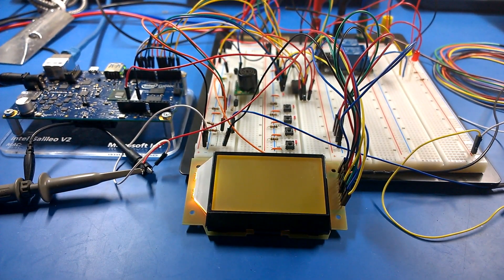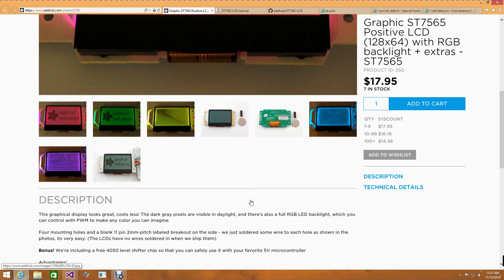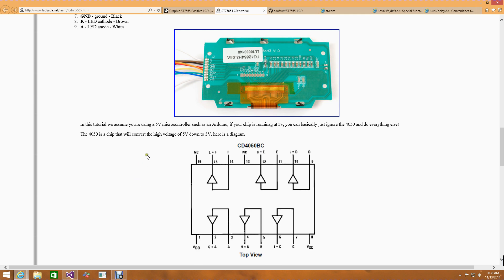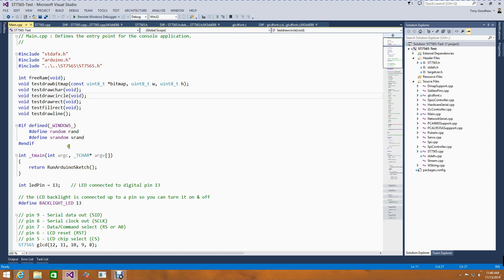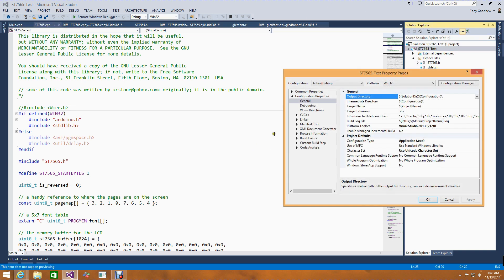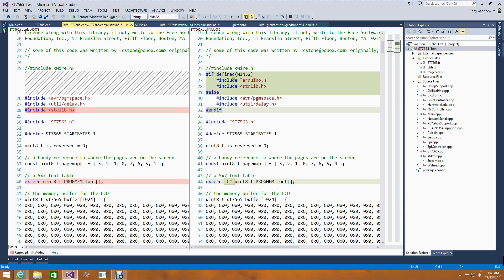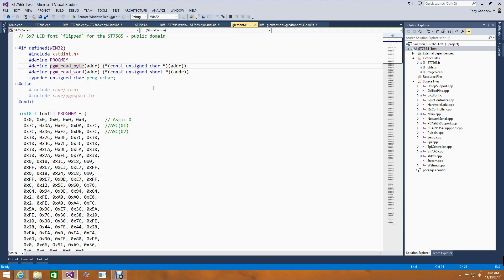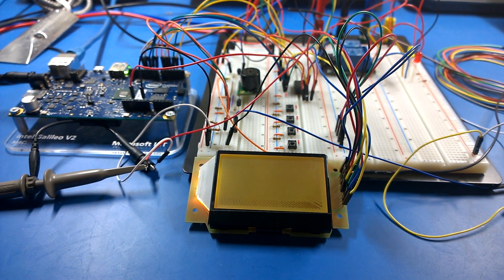GDP: Getting an Adafruit ST7565 working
The next component I'm adding to the project is an LCD Display. It is an ST7565 and I show what I needed to do to get it running with the Intel Galileo running Windows.